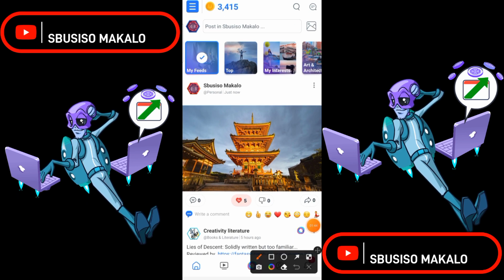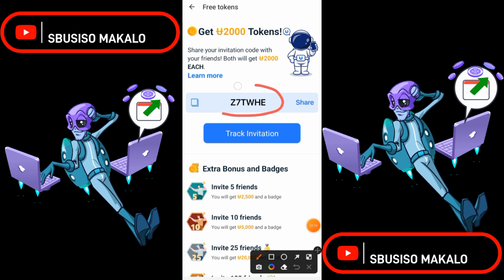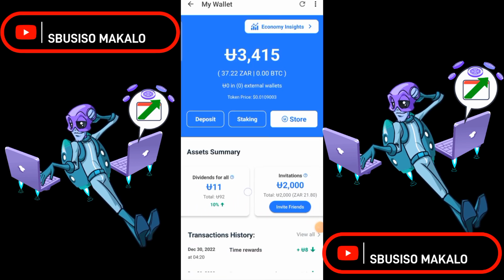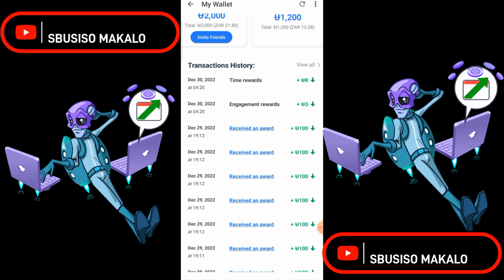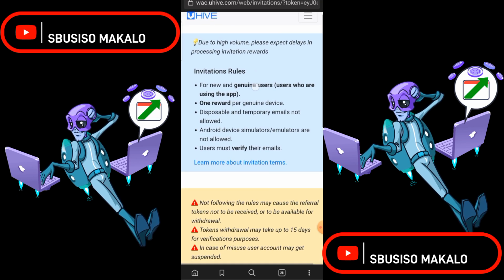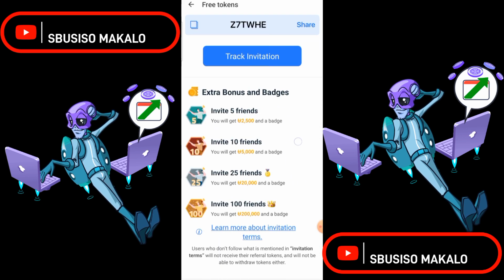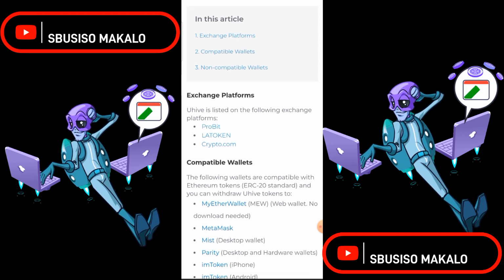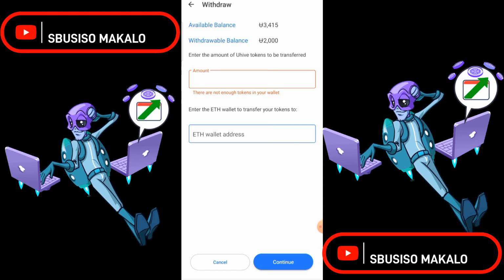CLAIM $1.1 ON UHIVE NOW | FREE CRYPTO | FREE UHIVE TOKENS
CLAIM FREE $1.1 NOW ON UHIVE APP, FREE CRYPTO

CLAIM HERE:  Create. Engage. Earn. Repeat. Building a new era of social networking, where freedom of speech meets with democracy, you will have a safe social network to surf on. Download Uhive today, and live a social networking experience like never before. Link

USE MY CODE TO CLAIM $1
( Z7TWHE )

LUNO
1. Sign up to LUNO with my invite link
2. Deposit and buy ZAR 500 in any crypto (Luno exchange not included)
3. We both get ZAR 25.00 free BTC

Sign up for Coinbase wallet using my link and we can each get ZAR 151.46 in Bitcoin

📌 Sign up on PROBIT EXCHANGE here you can exchange almost every coins or tokens

🤝 Get your R10. Use my code SIB8187 when you get a Stash Invest your spare change

💵 Earn $25 for using PAYONEER to receive money & send it to your family and friends and including you to your bank account, sign up

🎶 Earn money by listening to music easy right?